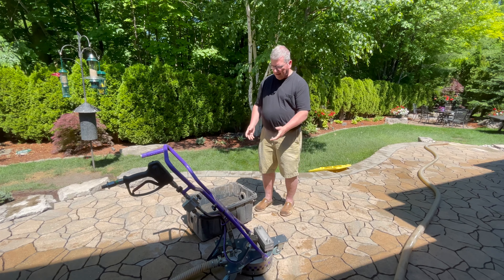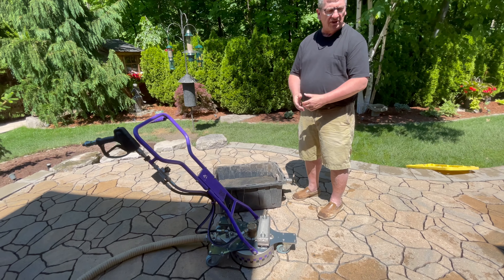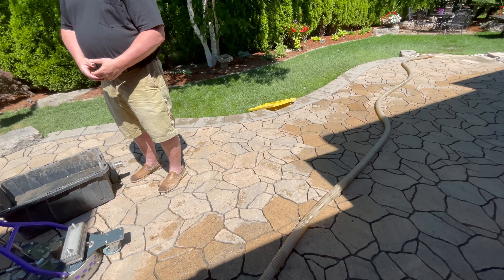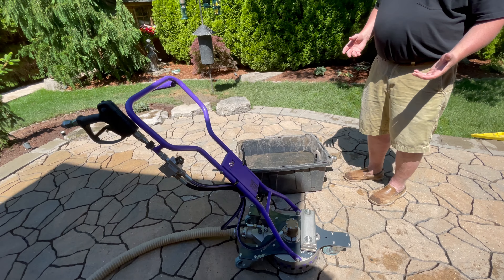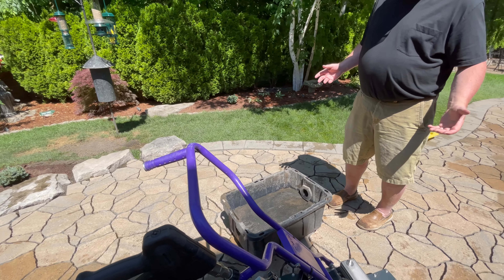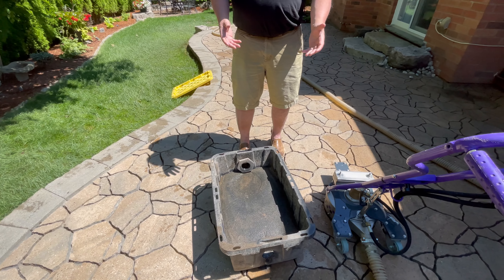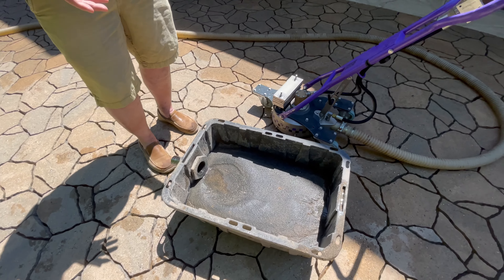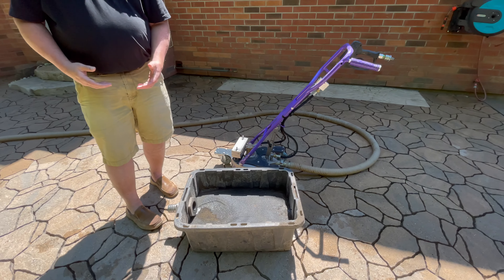Interlock power washing happy Customer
interlocking Stone power washing using vacuum surface cleaner

WELCOME TO SEAL ALL HARDSCAPING your home exterior is in trusted hands with Seal All. From pressure washing, interlocking installations, interlocking repair, stamped concrete sealing to natural stone sealing and more, we make it our No. 1 priority to listen to your needs.
We go the extra mile, work tirelessly to select the right materials for lasting impact.

And make the process affordable, timely and hassle-free. So, you can proudly make your home exterior improvement dreams, a spectacular reality.